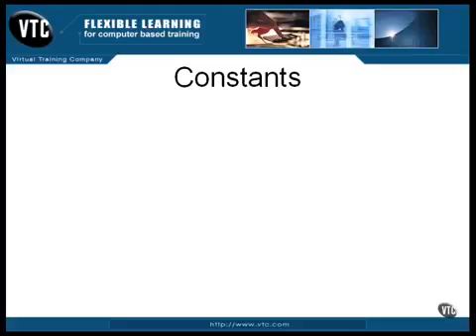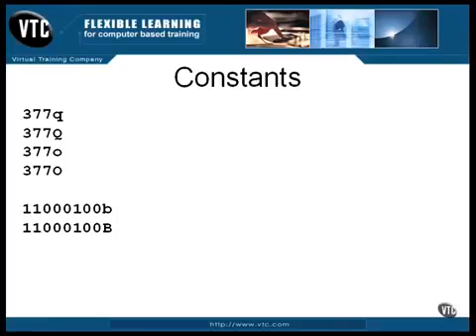05 02 Constants egRBDL0OYPE